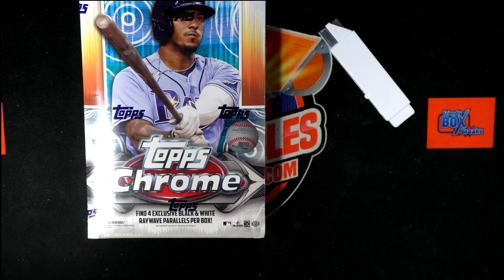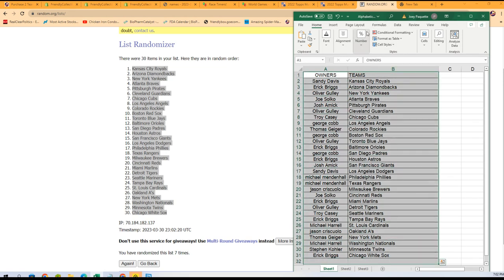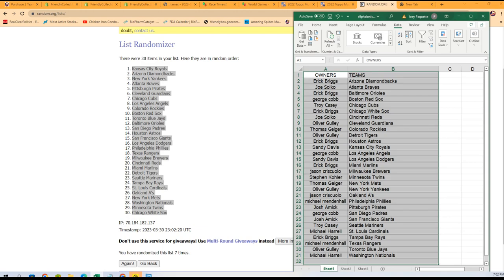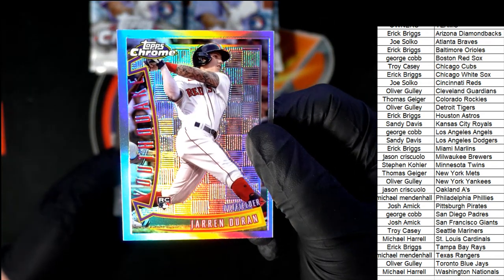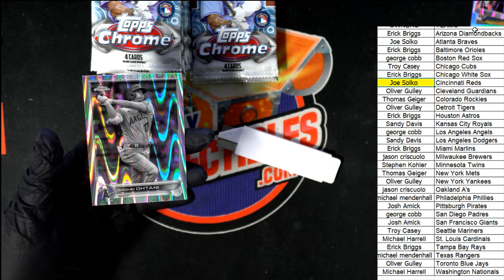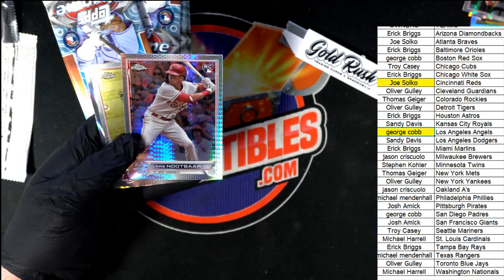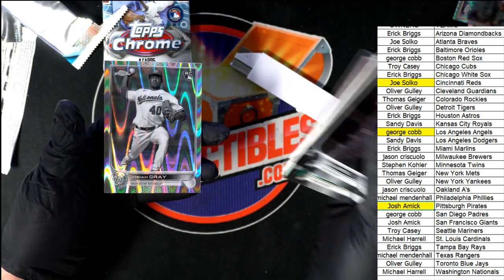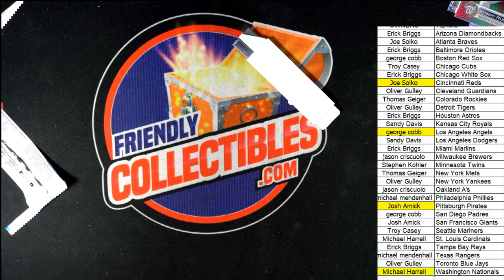FRIENDLYCOLLECTIBLES COM OPENING DAY CELEBRATION BOX 2